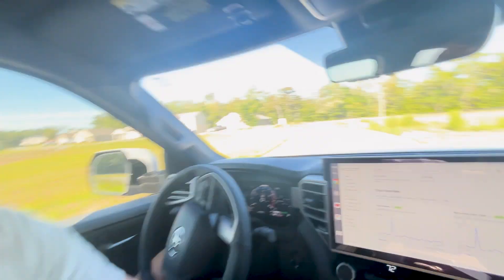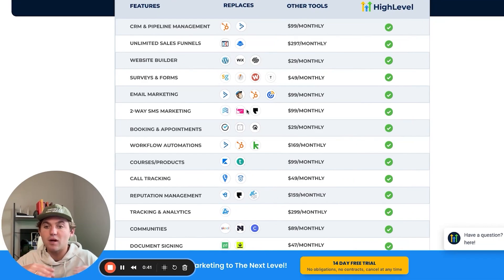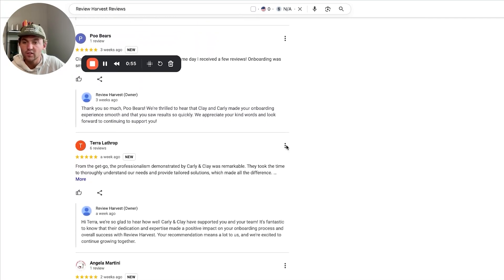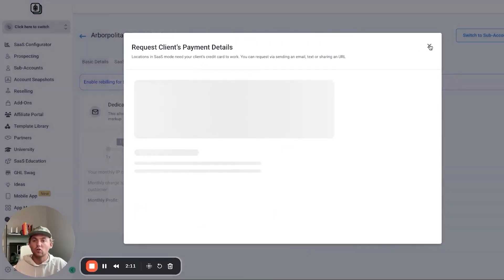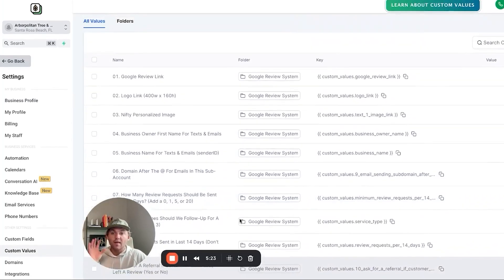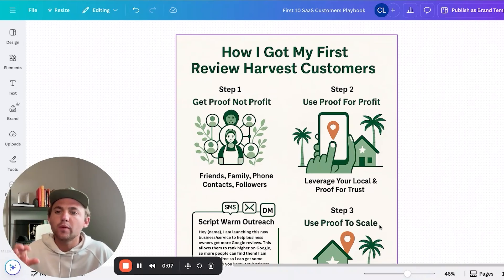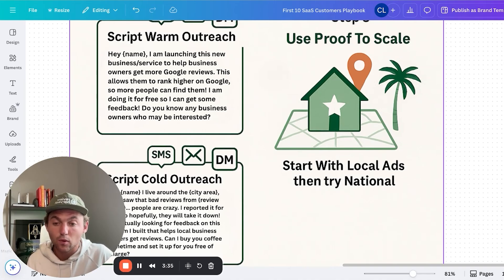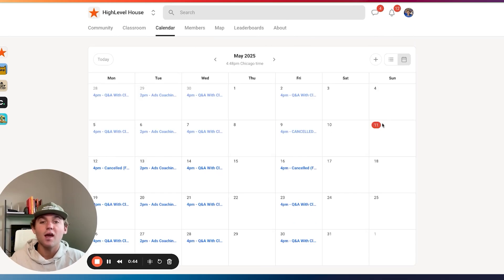How to Make $200/Day from Google Maps (I Do This)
ALREADY A HIGHLEVEL USER?! You can still get all of my bonuses when you upgrade your plan with my

Can't Upgrade Your HighLevel Account and Want Direct Access to All My Bonuses?

1. Check your spam folder
2. Respond to the email you should have received, and we can check to add you manually.

If you’re looking for a simple, scalable way to make money online, this video shows you exactly how I use Google Maps and GoHighLevel (HighLevel) to generate $200 per day — all without running paid ads or building websites. Whether you’re just starting your SMMA (Social Media Marketing Agency) or pivoting to a GHL SaaS model, this video walks you through the entire process I used to go from $0 to over $26,000/month in recurring revenue using reputation management.

Reputation management is a multi-billion-dollar industry, and in this tutorial, I break down how to automate it using HighLevel to help local business owners get more Google reviews and build their online credibility. I show step-by-step how to onboard new clients, connect their Google Business Profile, integrate their CRM for review triggers, and set up AI-powered review responses—all branded under your own SaaS business using GHL.

You’ll learn how to start by offering this service for free, get your first few SMMA clients using HighLevel, and scale to paying customers, all while building proof and getting referrals. I also explain how to use local outreach and Facebook ads to grow from your first client to a thriving SaaS business that leverages GoHighLevel’s automation capabilities.

If you’re serious about making money online, achieving time and location freedom, and building consistent monthly income, reputation management with HighLevel offers one of the easiest and most overlooked paths available—and it’s all covered in this video.

Sign up using the link below to get an extended 30-day GoHighLevel trial, access to coaching calls, pre-built snapshots, automations, and templates, plus entry into an active community focused on building profitable SaaS businesses and SMMA agencies.

Timestamps:
0:00 How I Built a $26k/month SaaS with No Ads or SEO
1:00 What is Reputation Management and Why Businesses Will Pay
2:00 Using HighLevel to Help Businesses Automate Reviews
3:00 Breaking Down the SaaS Offer and Setup
5:00 How to Use Snapshots and Subaccounts in GoHighLevel
7:00 What to Do on Onboarding Calls With Clients
9:00 AI-Powered Review Responses Setup
10:00 Using Google Maps and Local CRM Integration
11:00 How to Get Your First 10 Clients For Free
12:00 Scaling ROAS Using Local Ads with Proof
13:30 The Reality of Building an SMMA Business
15:00 What You Get When You Start Today with My Link
16:00 Final Thoughts on Making Money Online using GoHighLevel